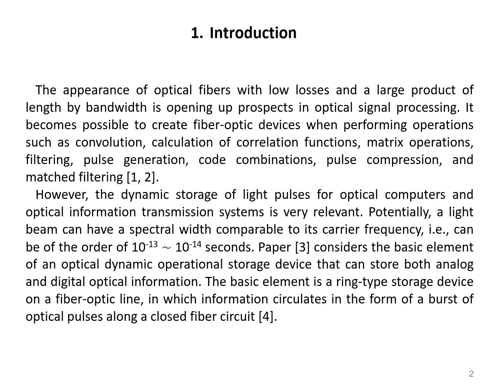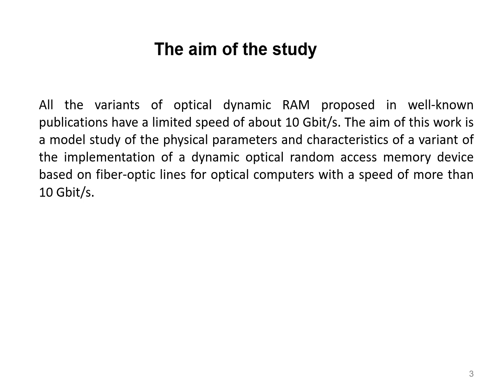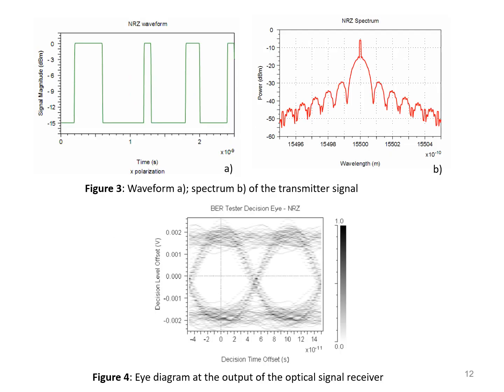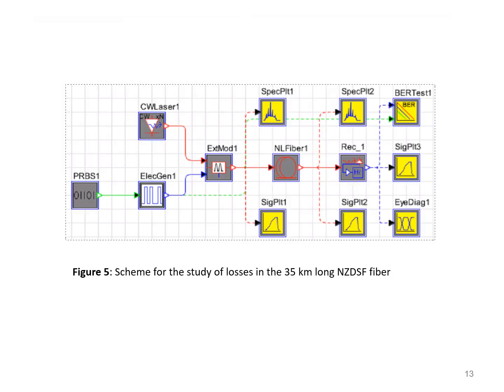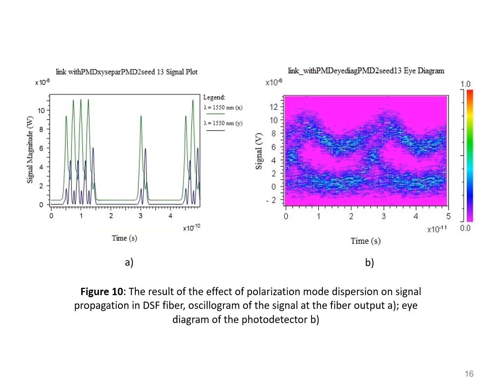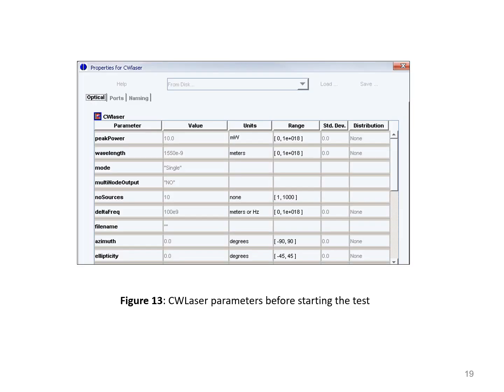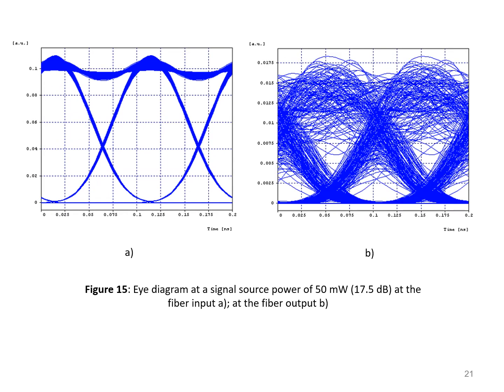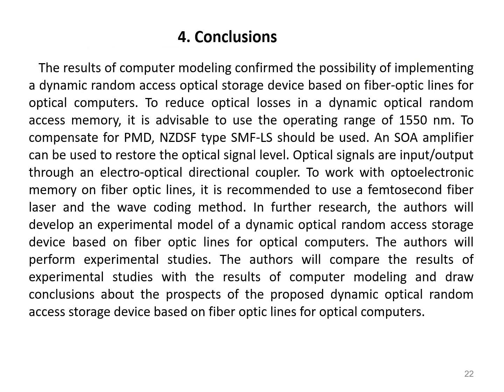Dynamic Random Access Memory Based on Fiber Optic Lines for Optical Computers. Computer Modeling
Andriy Semenov 1, Serhii Tsyrulnyk 2,3, Olena Semenova 1, Serhii Baraban 4 and Anton Khloba 1

1 Vinnytsia National Technical University, Khmelnytske highway, 95, Vinnytsia, 21021, Ukraine
2 Vinnytsia Technical College, Khmelnytske highway, 91/2, Vinnytsia, 21021, Ukraine
3 Vinnytsia National Agrarian University, str. Sonyachna, 3, Vinnytsia, 21008, Ukraine
4 Poznan University of Technology, plac Marii Skłodowskiej-Curie 5, Poznan, 60965, Poland

Abstract
The study proposes the structure of construction and technical implementation of an optical operational storage device based on fiber-optic lines for optical computers. The basic element is a ring-type storage device on fiber-optic lines, in which information circulates as a wave packet of optical pulses along a closed fiber circuit. The operating range of 1550 nm is used to reduce optical losses. Using NZDSF fiber of the SMF-LS type is justified to compensate for the polarisation mode dispersion. An SOA amplifier is used to restore the optical signal level. An electro-optical directional splitter is used to input/output optical signals. To work with optoelectronic memory on fiber-optic lines, it is recommended to use a femtosecond fiber laser and the wave-coding method. The study found that using fiber-optic lines can increase the speed of information flow up to ten times by reducing the time spent on the RAM operation.